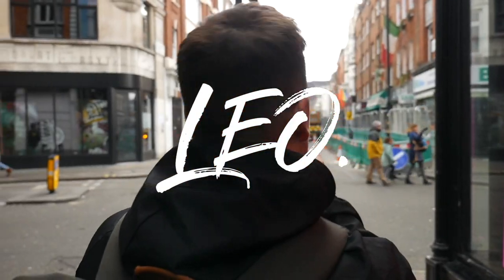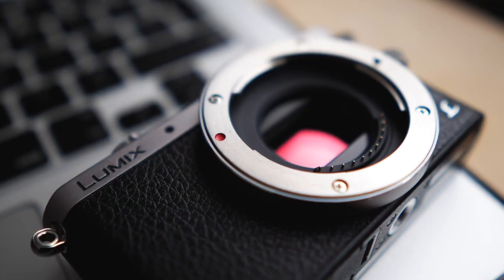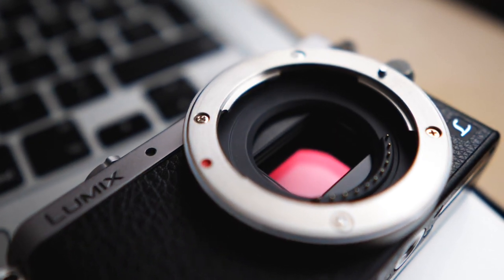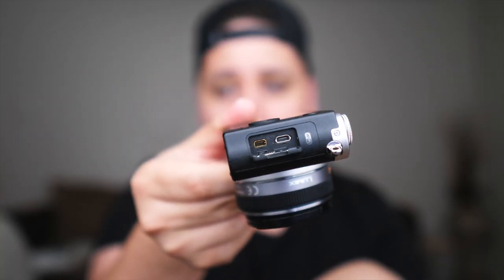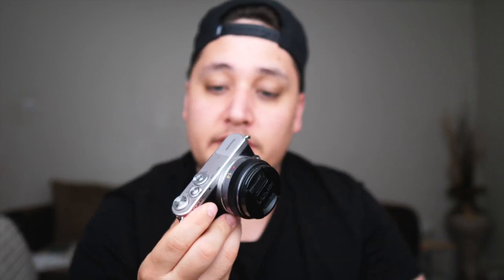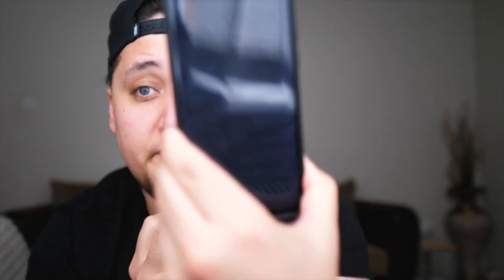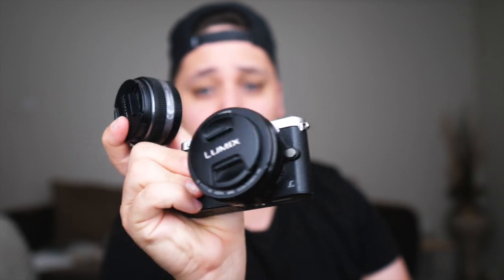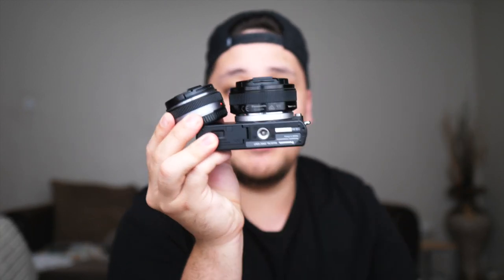Best Pocket Street Photography Camera You've Probably Never Heard Of! | The Cheapest EP. 1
I was looking to pick up a Ricoh GRii for my pocket point and shoot street camera. Then I remembered I had something very similar, the Panasonic GM1! Pair with the 14mm f2.5 and the 20mm F1.7, have I found my camera? And is it worth picking up in 2020? Find out!

Cameras:
Panasonic GH5
Fuji X100V
GoPro Hero 8

Video Lens:
Sigma 16mm F1.4
Sigma 18-35 F1.8 Art Lens
Panasonic 12-35 f2.8
Panasonic 7-14mm f4
Panasonic 45-200 f4 - f5.6

Photo Lens
Fuji 23mm f2 XF
Fuji 35mm f2 XF

Video Accessories:
VILTROX EF-M2 II Focal Reducer Booster
Smallrig top handle
Smallrig GH5 cage

ND Filters:
Gobe ND Filter 77mm
Gobe ND FIlter 67mm
Gobe ND Filter 43mm
Tiffen 7mm Black Pro Mist 1/8 Filter
Step up & Step down rings

Audio:
Rode videoMicro
Rode Wireless Go
Tascam DR-60d mkII

Tripods:
Small Tripod Manfrotto

Gimbals:
Zhiyun WEEBILL-S
DJI Ronin-SC

Lighting:
Viltrox LED Video Light
White Translucent Reflector Umbrella

GoPro Accessories:
Battery Pack
Tripod
Chest mount for POV

Photography Accessories
Sqaure Lens hood for 23mm and 35mm f2 fuji lens
Fuji XPro 1 Thumb Grip
Shutter release buttons
Long camera strap